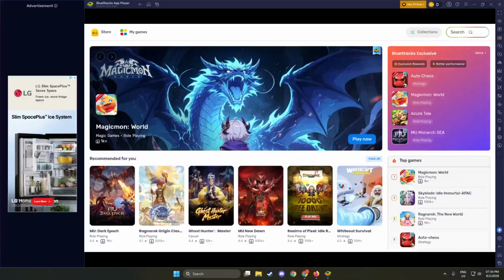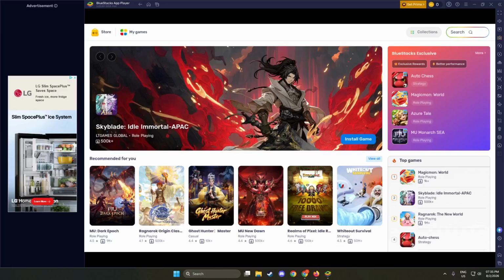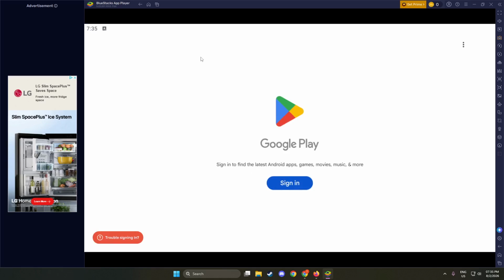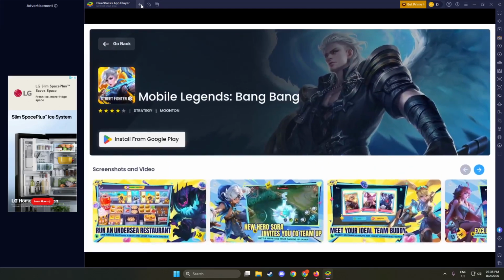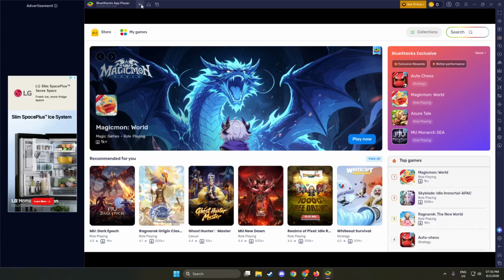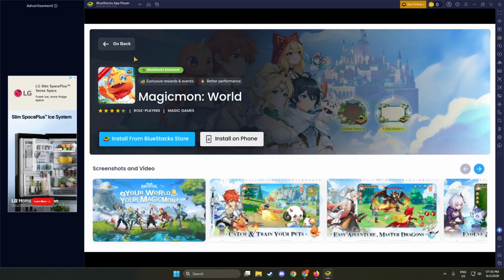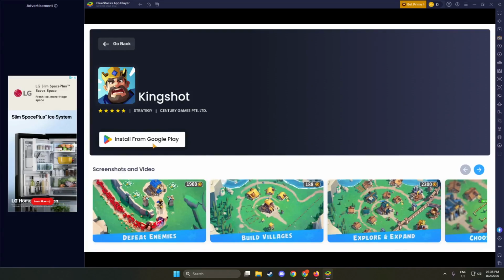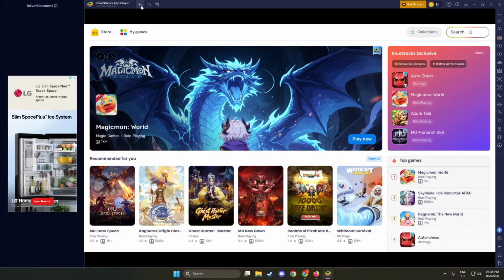How to Go Back in BlueStacks [2026 Full Guide]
How to Go Back in BlueStacks

Are you struggling to navigate your favorite apps on BlueStacks? Look no further! In this easy-to-follow tutorial, we’ll guide you through the process of going back within BlueStacks, ensuring that you can get the most out of this powerful Android emulator. Whether you're a complete beginner or just need a refresher, our step-by-step instructions will make navigating apps a breeze.

We'll start by launching BlueStacks and familiarizing you with its interface, particularly the right-side toolbar where the Back button is located. You'll learn how to return to previous screens with just a click, effectively mimicking the back function of a typical Android device. Understanding these simple controls will enhance your gaming and app experience.

BlueStacks, Android emulator, back button, navigation, app tips, computer tutorials, gaming, software guide, tech how-to, emulator navigation, BlueStacks tutorial, BlueStacks tips, app navigation, gaming tips, BlueStacks for beginners